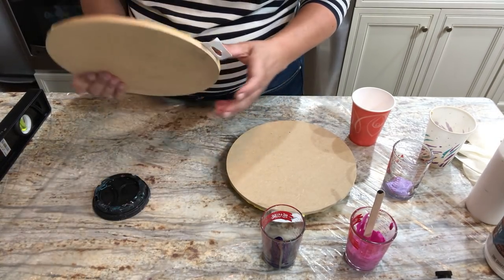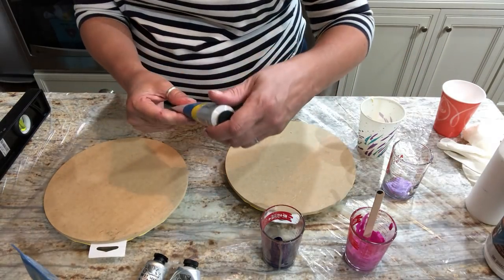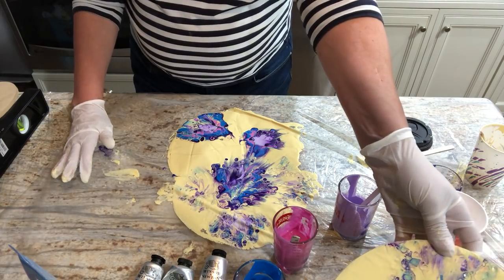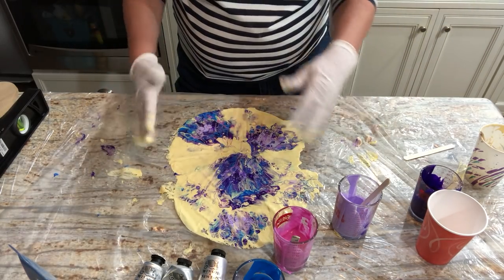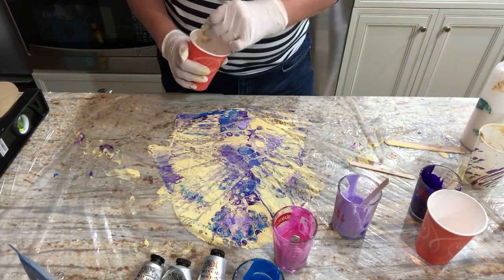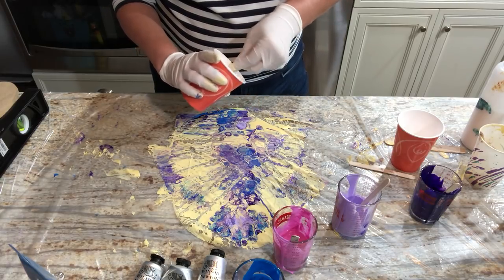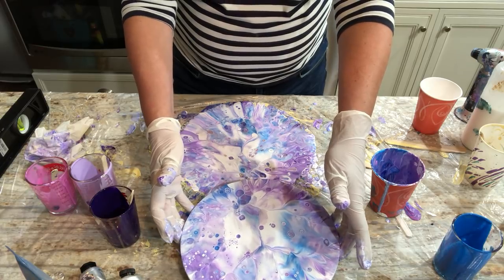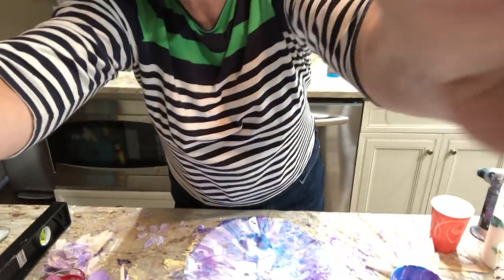#11. Fluid Art Puddle Pour Dip.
How to create flowers with a Puddle Pour Dip,  and a good old fashioned dirty pour that bombed.